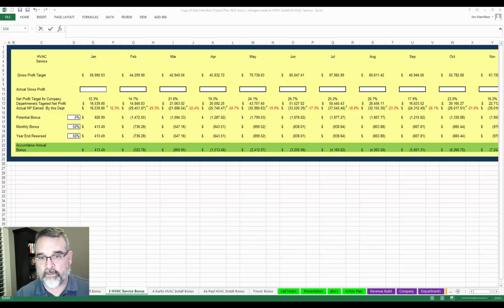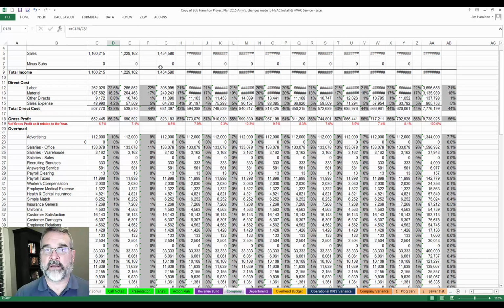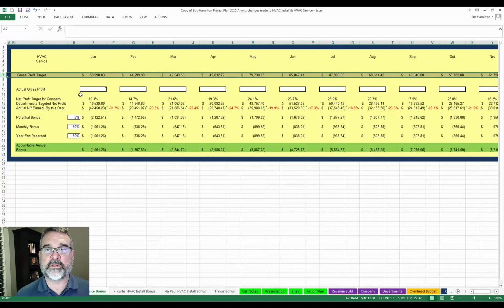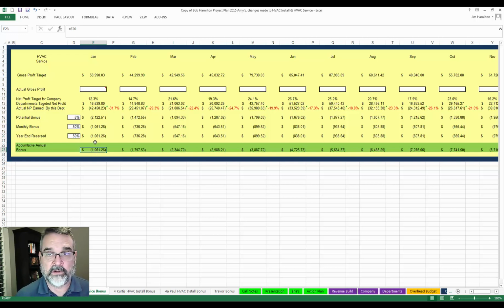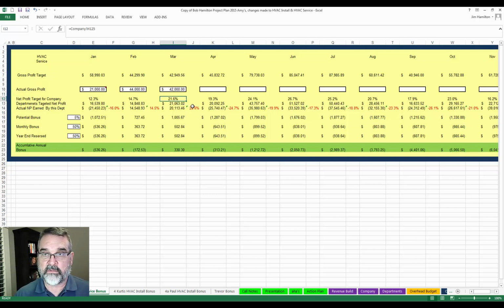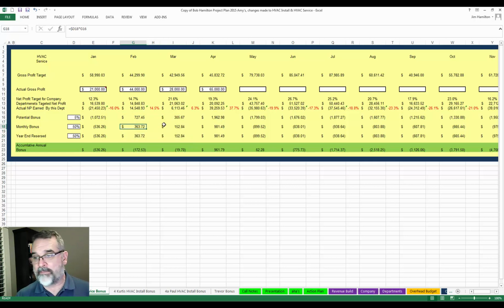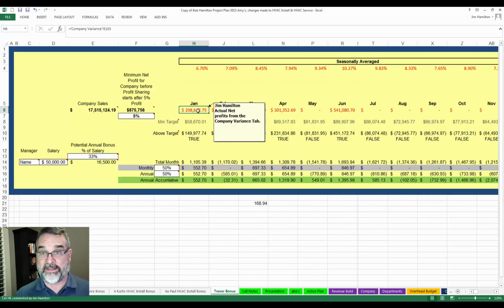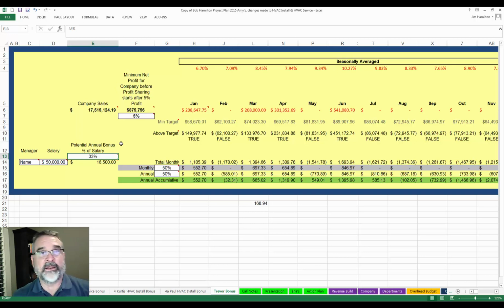Operations Manager Incentive plan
* Check out your Nexstar Website for all the downloadable tools.  Call your Nexstar Coach if you have any questions.